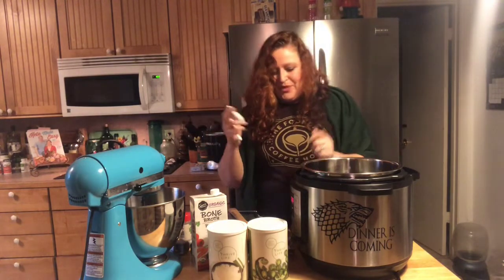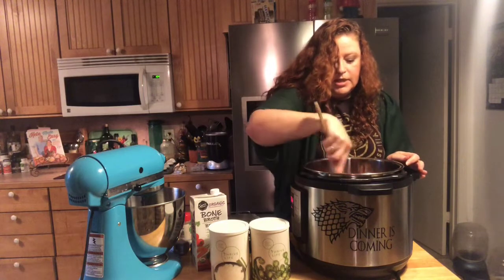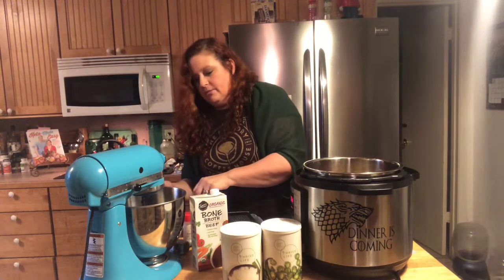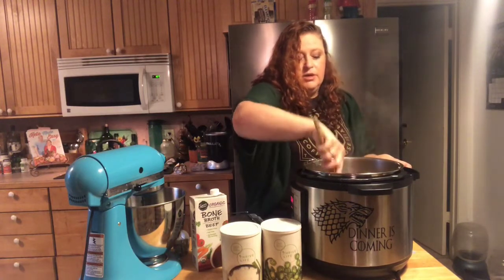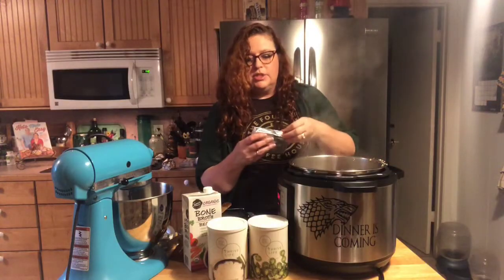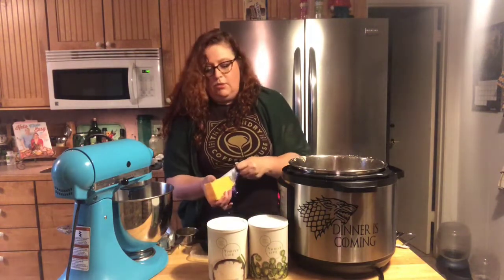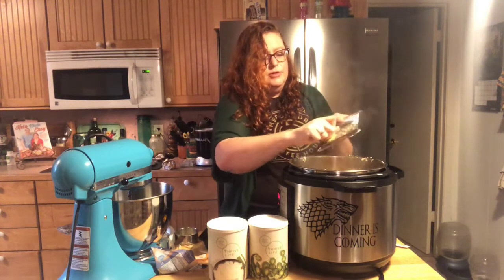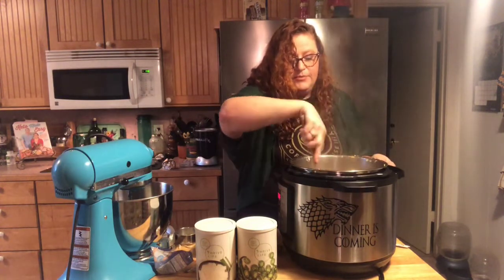Keto Green Chili Soup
Hi! I am Lindy, AKA Paleobarbie. I am just a mom with hypothyroidism and arthritis, living a Keto life. It has been a long journey to find a way of eating that makes my symptoms feel better and that also gets the weight off. I found Paleo about 7 years ago and it lead me to a Ketogenic way of eating. I have improved my two autoimmune diseases with keto and have reduced my weight.
I am dedicated to helping others on their Keto and health journey. Come along for the ride and let’s enjoy the journey together.